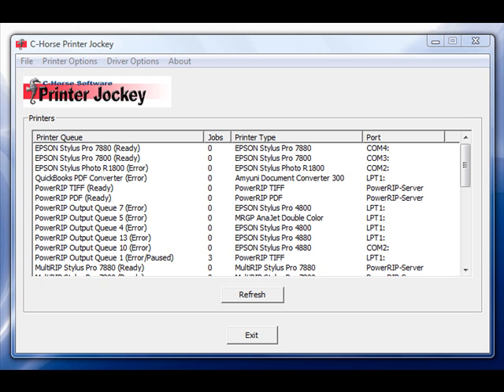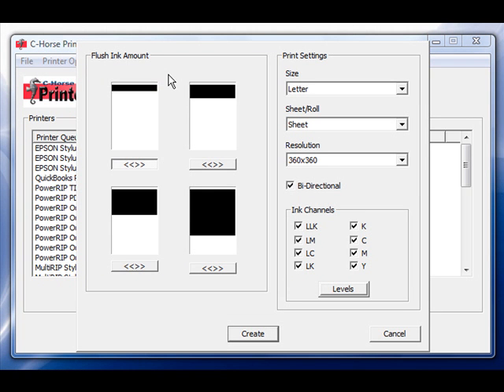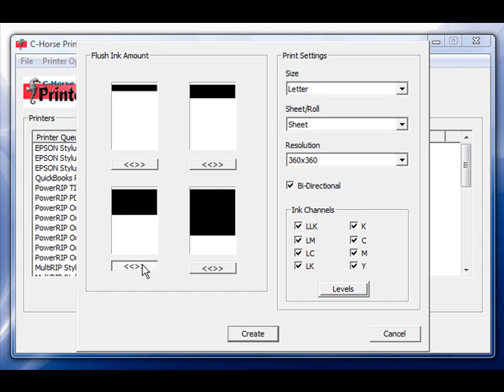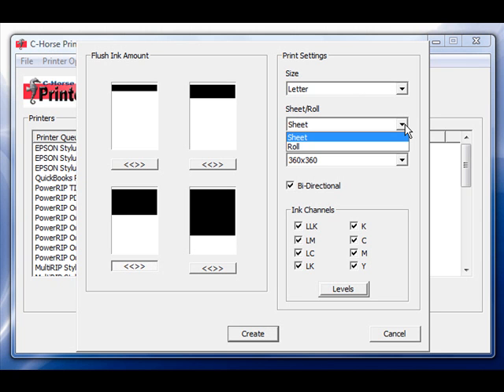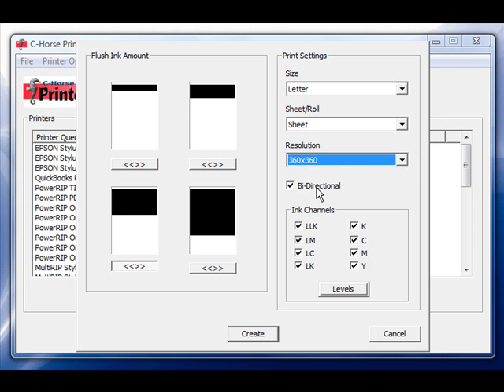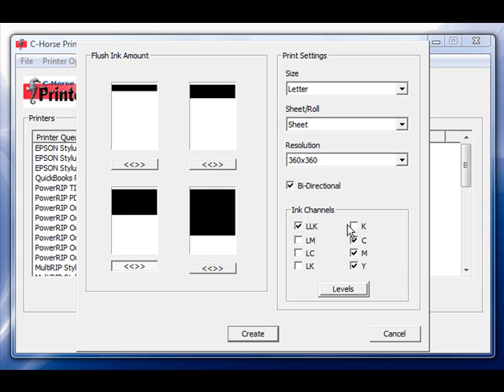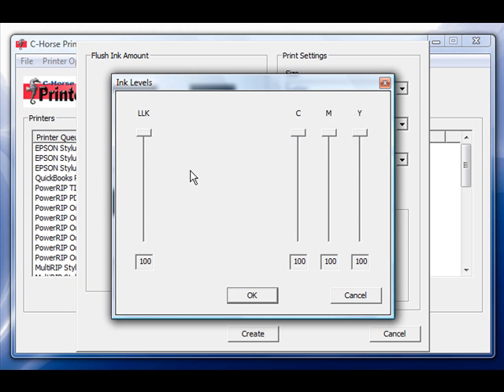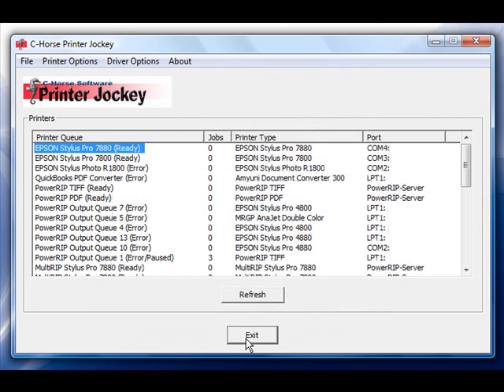Channel Flush Feature in Printer Jockey Utility Software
This instructional video will show you how to use the Channel Flush feature in the Printer Jockey utility software to clean individual ink channels that are clogged.